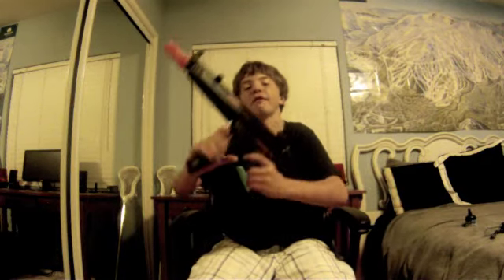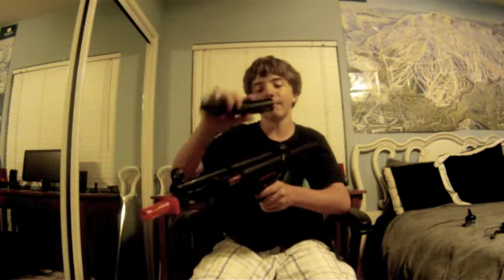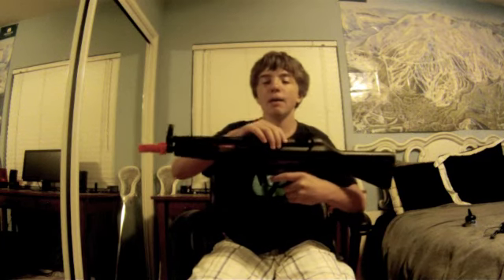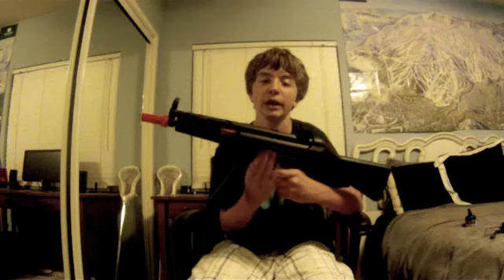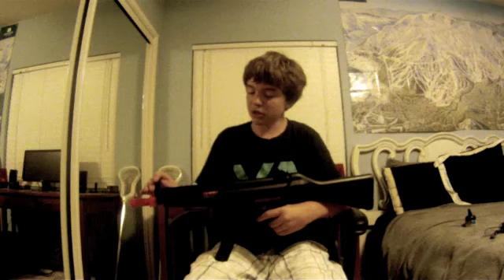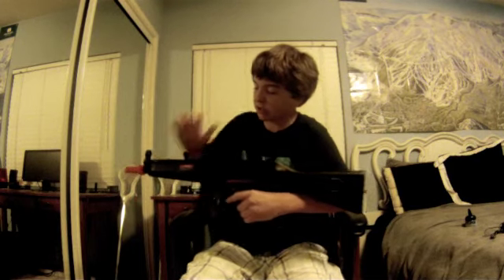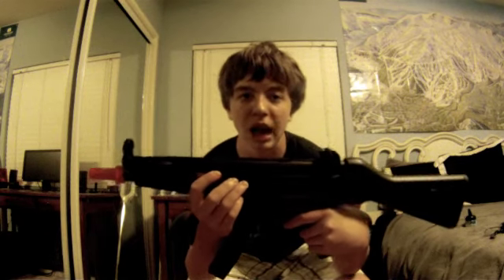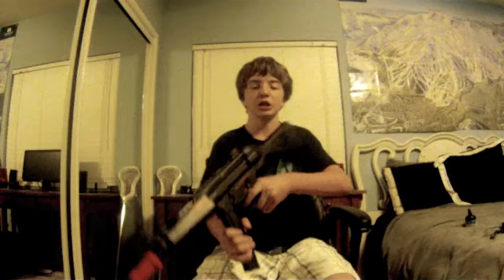Airsoft Giveaway (closed)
giving away 400 FPS JG M5 A4. giveaway ends Oct. 25
2. Like the Video